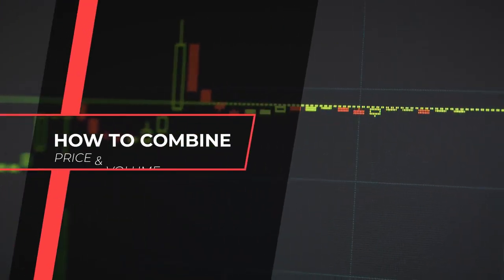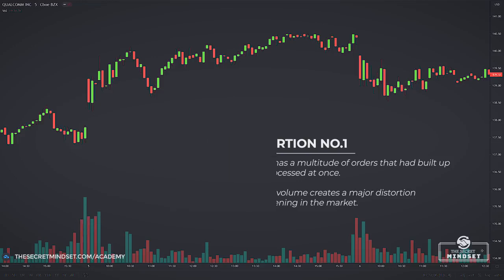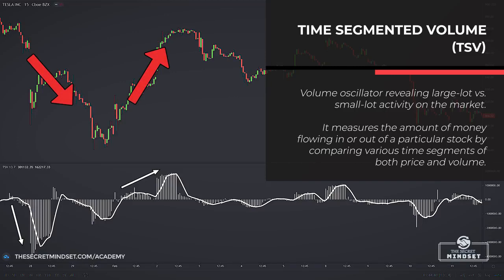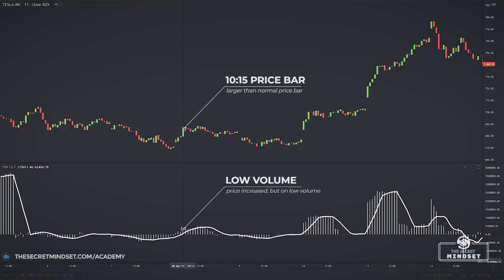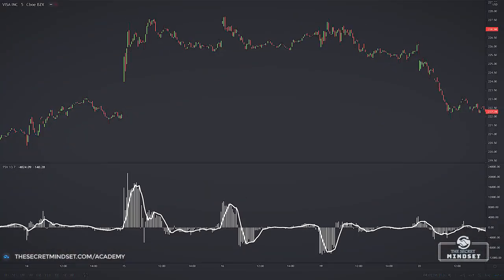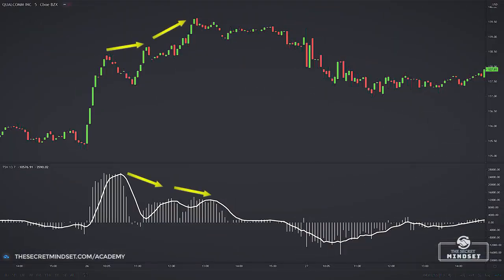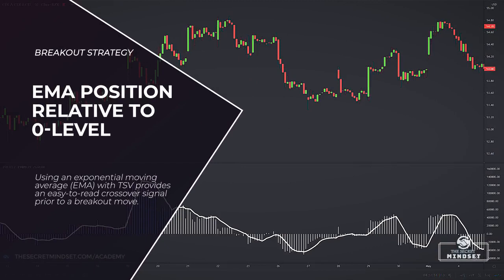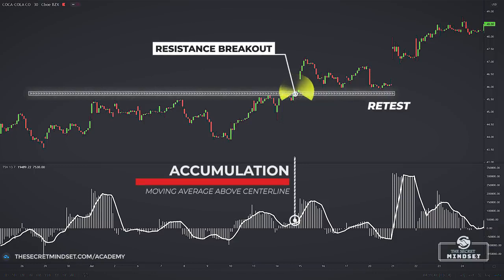How To Combine Price & Volume Using This LEADING Indicator TSV Trading Strategies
Discover how to combine price and volume to follow smart money on the market, using the time segmented volume leading indicator. In this video you’ll learn:
• How to make money trading Forex and stock market using price and volume
• How to find trade using time segmented volume indicator (best leading volume indicator)
• How to trade price and volume for beginners (on different trading platforms: Tradingview, Thinkorswim, Webull, Metatrader 4 etc)
• The specific price patterns to look for when trading volume breakouts
• The advantages of using TSV indicator as your main volume indicator
• How to correctly trade volume on Forex and stock market and what are the best leading trading signals
• Several proven trading strategies to follow the smart money on any market using price and volume